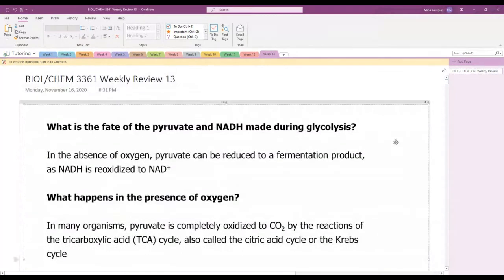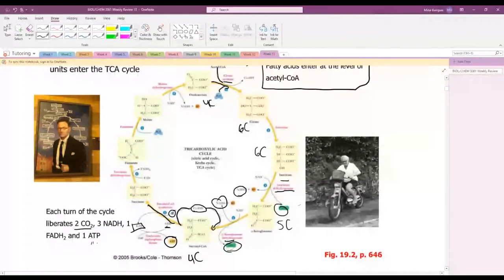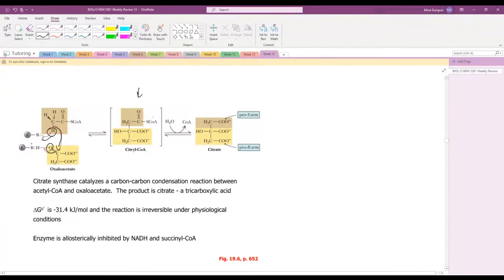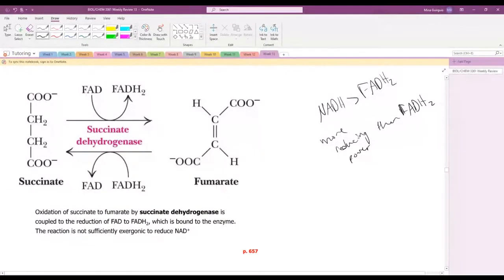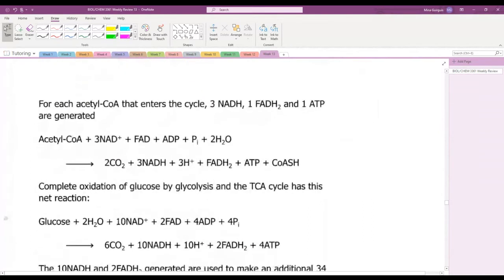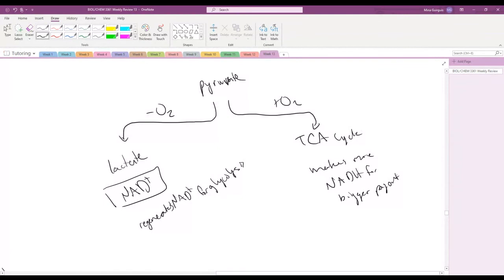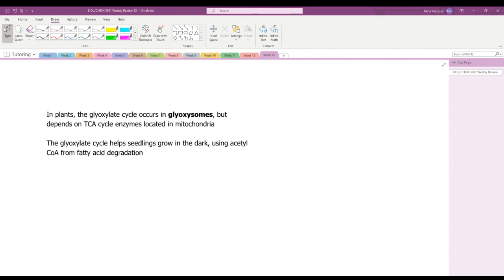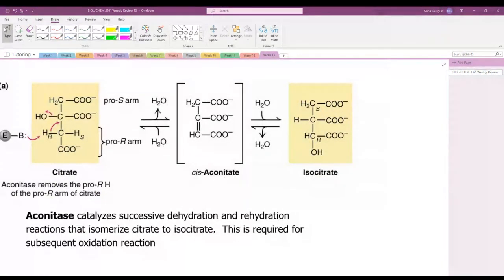BIOL/CHEM 3361 Week 13 Review